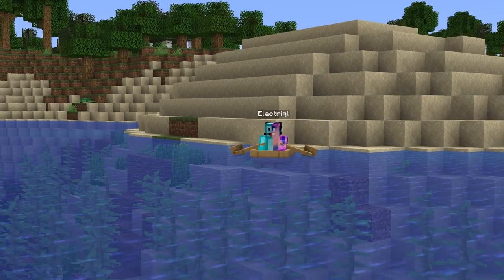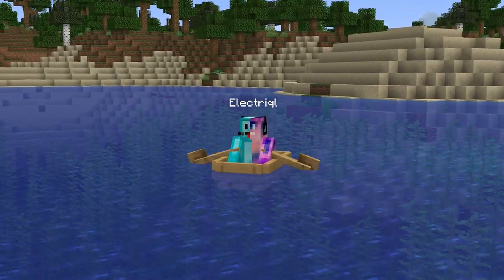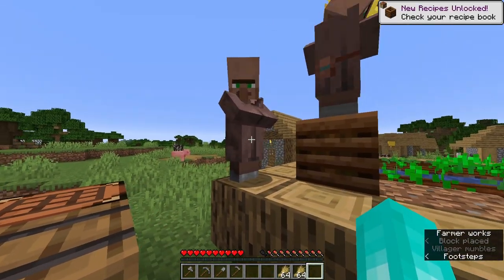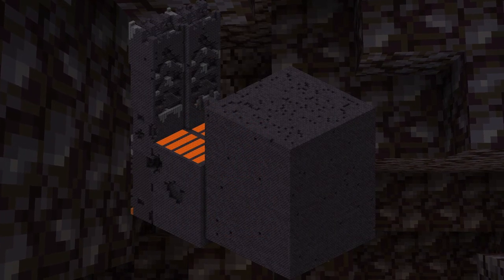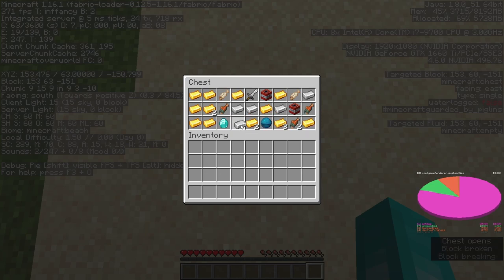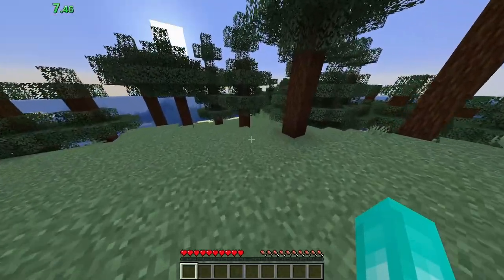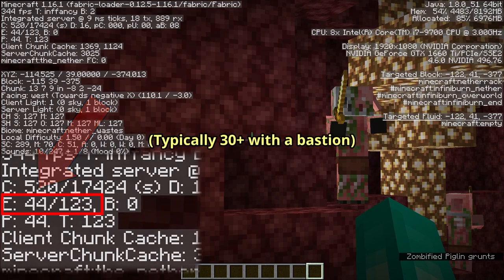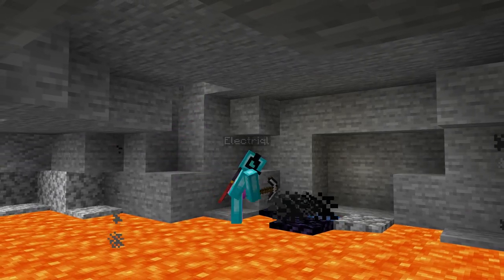8 BROKEN Minecraft Speedrunning Strategies You Should Use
I have became addicted to speedrunning recently, even though I am pretty bad at it. These are some of my personal favorite strategies that a lot of professional speedrunners use as well, so I highly recommend trying these out!

Leave a comment of what you want to see next on the channel!